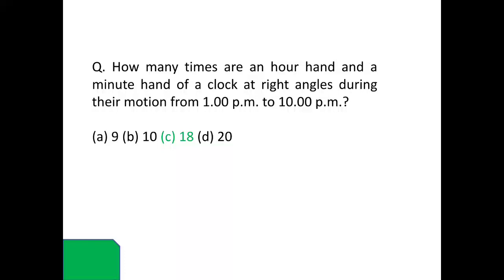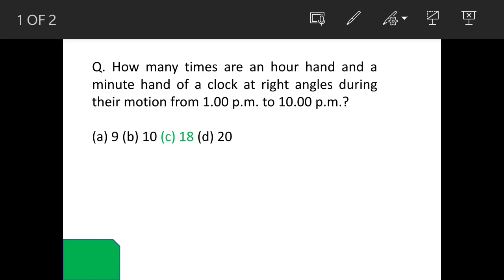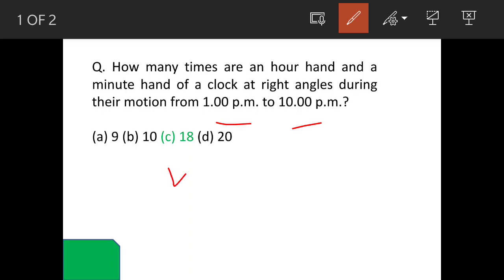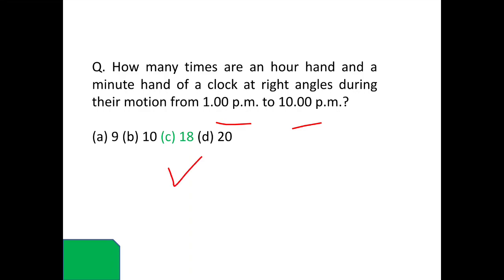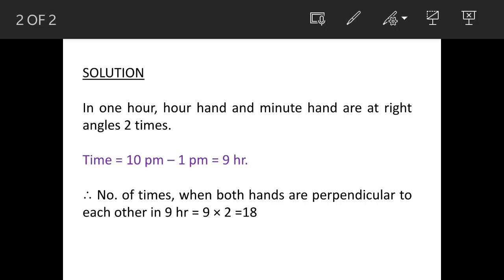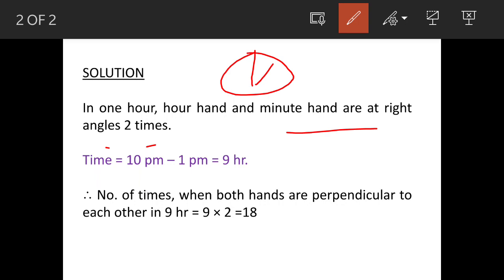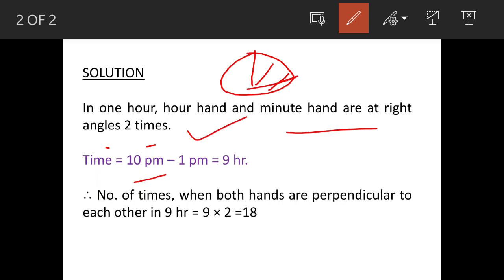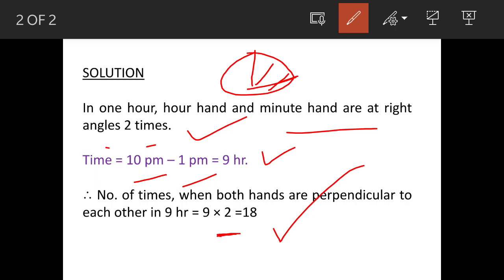Q. How many times are an hour hand and a minute hand of a clock at right angles during their motion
Q. How many times are an hour hand and a minute hand of a clock at right angles during their motion from 1.00 p.m. to 10.00 p.m.?